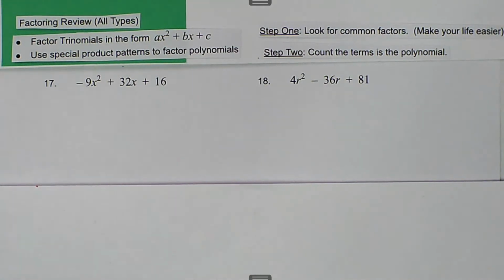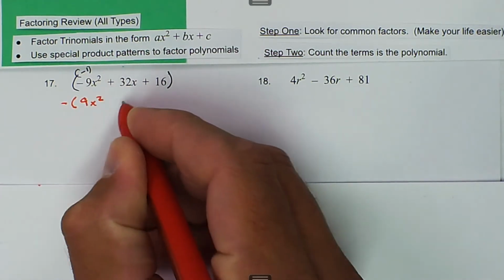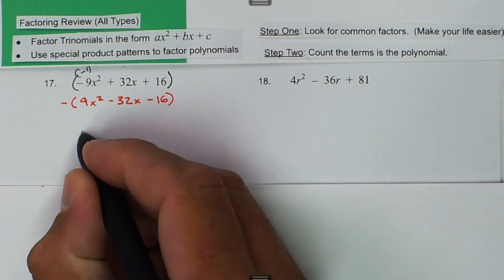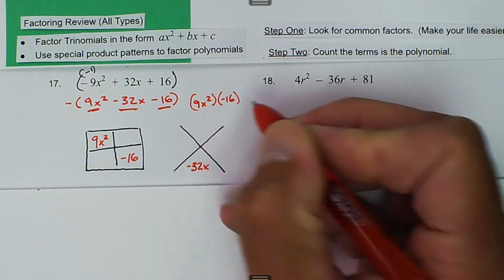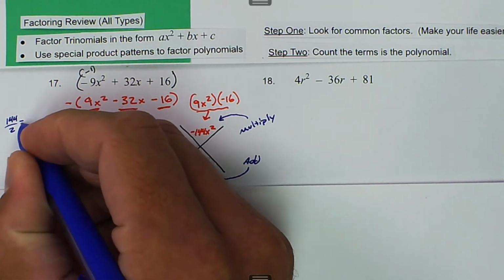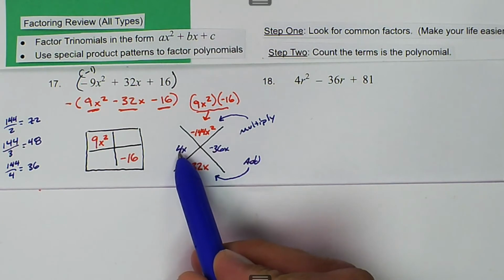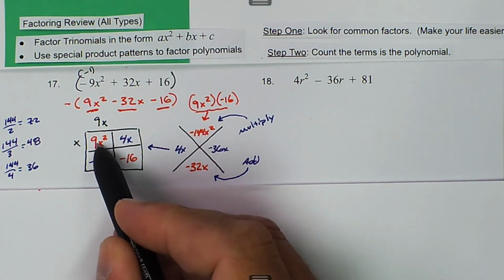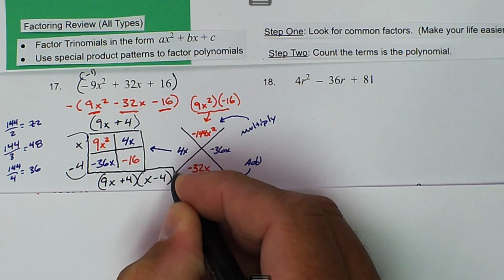A2.03.00.a.VD.07.Factoring Quadratic Form (Box and X)